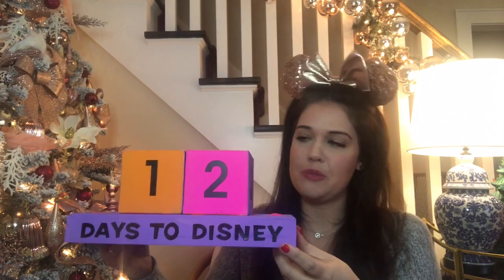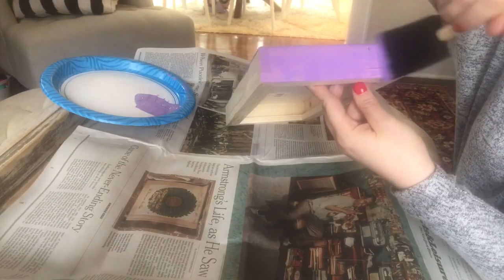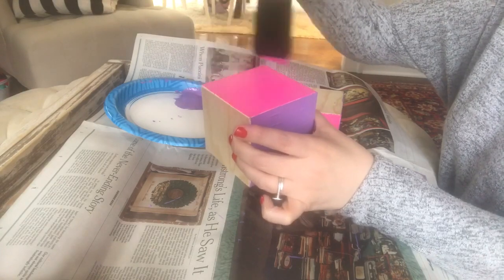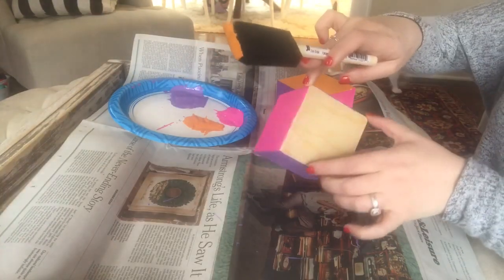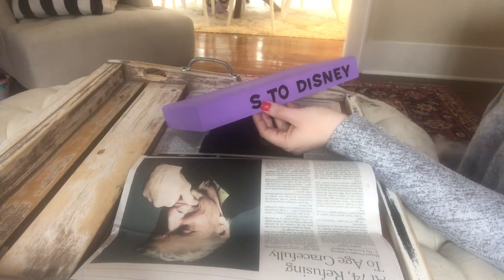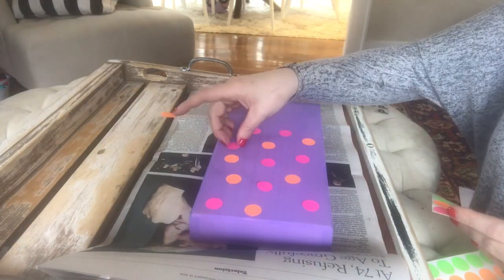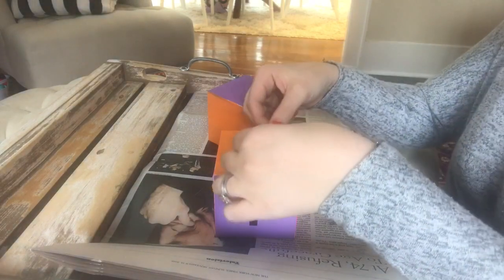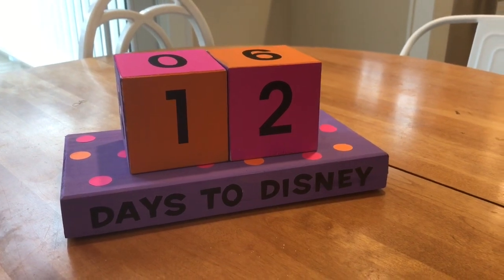DIY DISNEY COUNTDOWN | How to Make Block Countdown Calendar 2019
Hi all, today we are doing a DIY DIsney countdown perfect for planning a trip to Disney World or Disneyland! This countdown calendar uses wooden blocks for a sweet way to mark the days left before your trip, and this can also be used to countdown the days to a wedding, holiday, birthday or any vacation. Let me know in the comments if you plan to make this, and don't forget to hit the red subscribe button so you can see more Disney trip projects coming up!